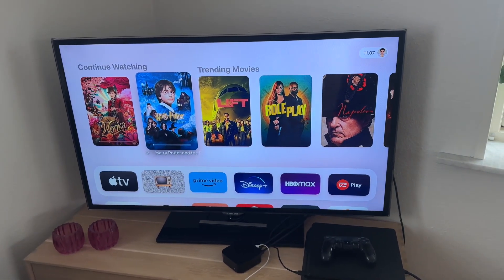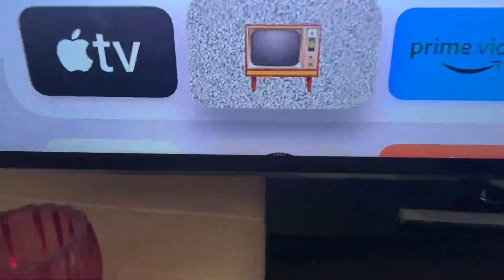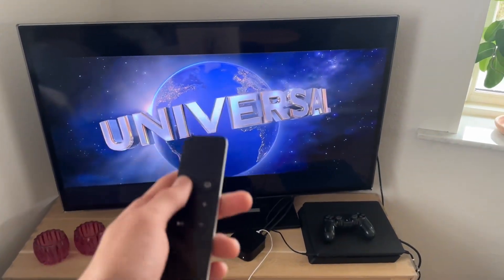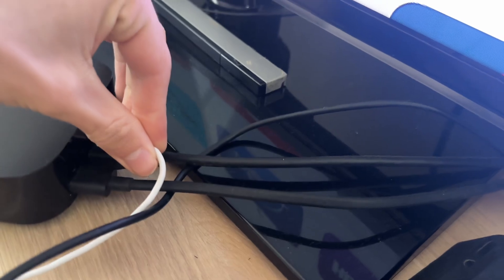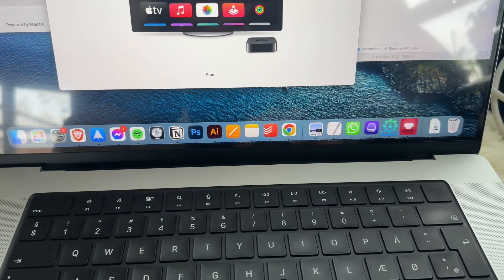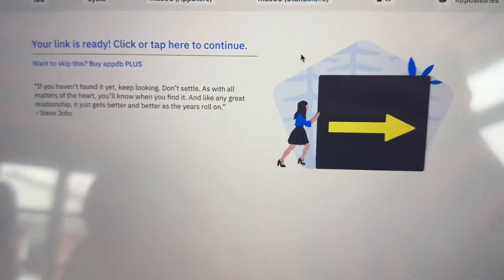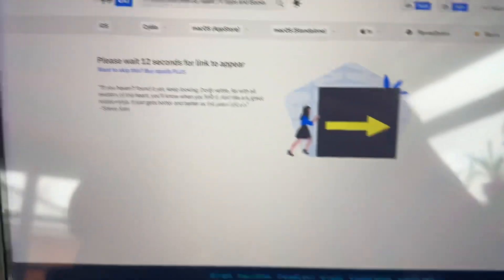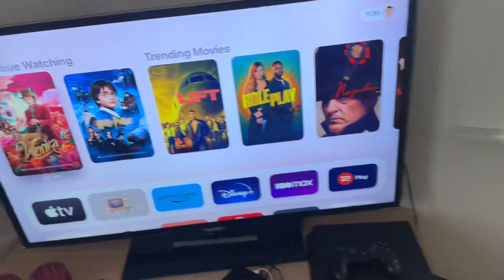How to sideload apps on Apple TV 4K/HD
This video will I show you how￼ to side-load apps from appdb.to via the app sideloadly

Let me know if you face any trouble or issues. I’m glad to help out. ￼